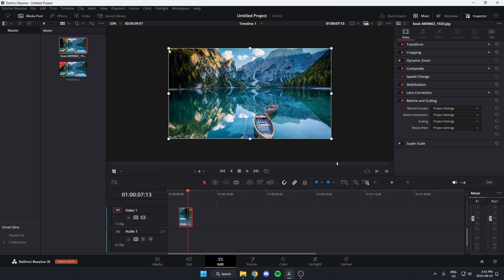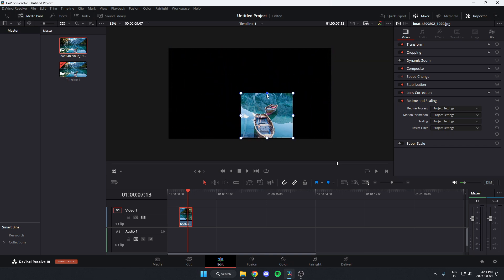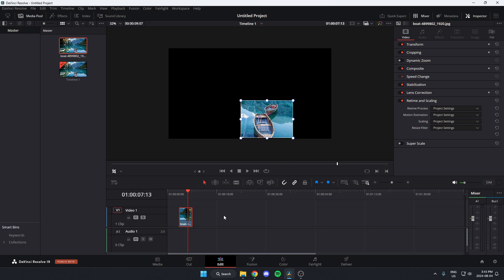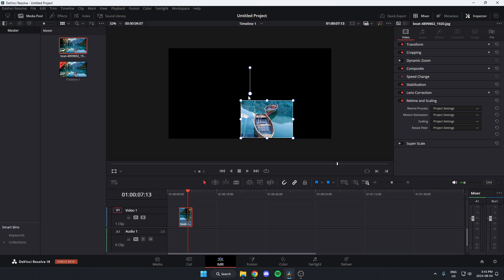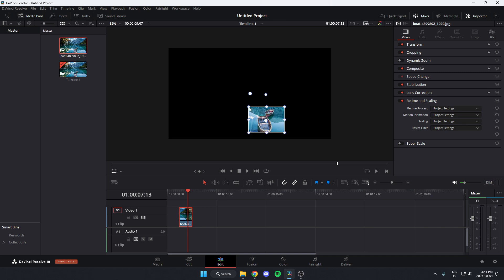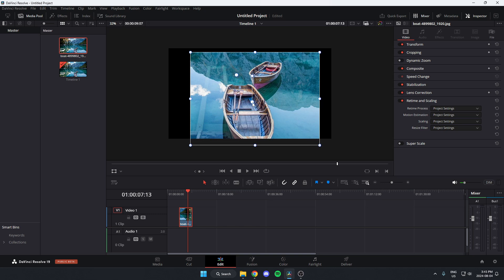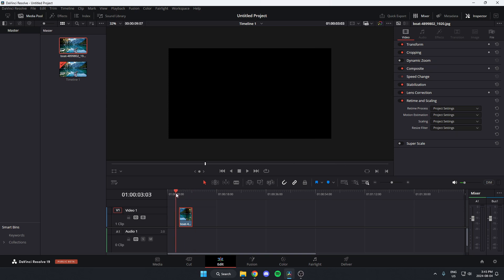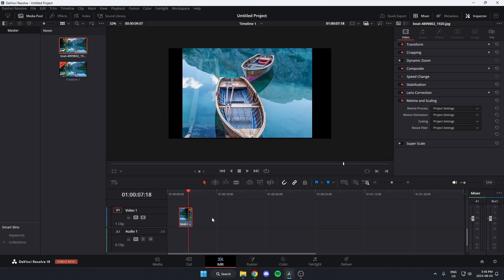How To Crop And Scale Video In DaVinci Resolve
This tutorial shows you how to crop your video clips and then resize them in DaVinci Resolve. This allows you to just use a specific part of your video clips.